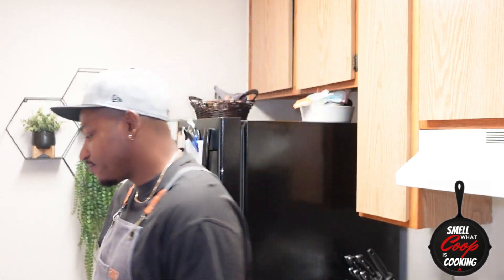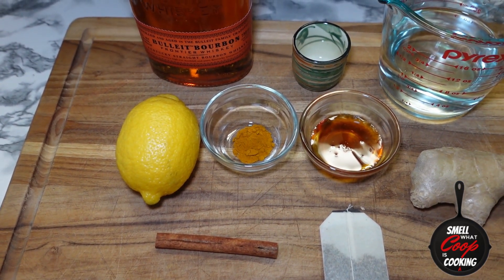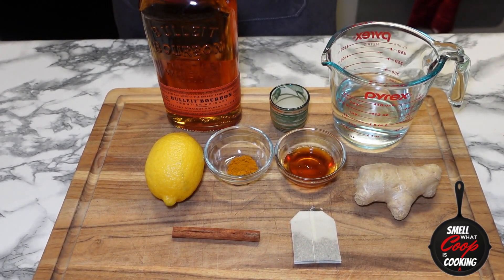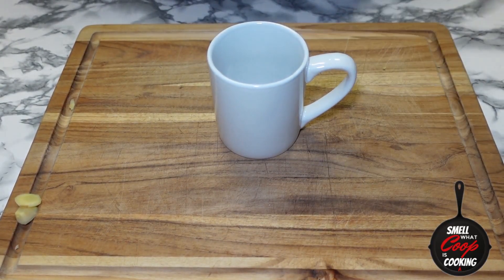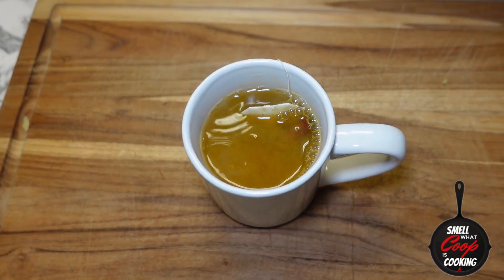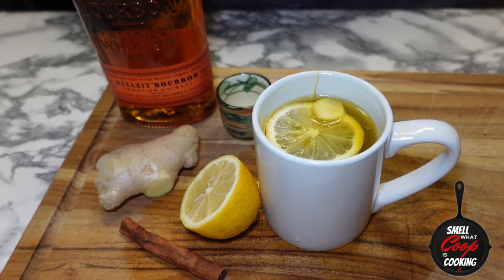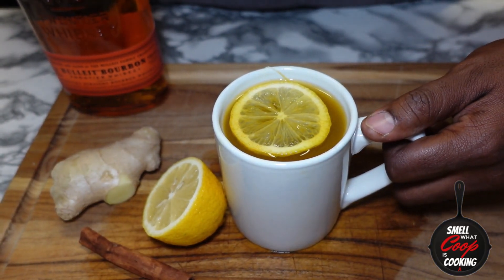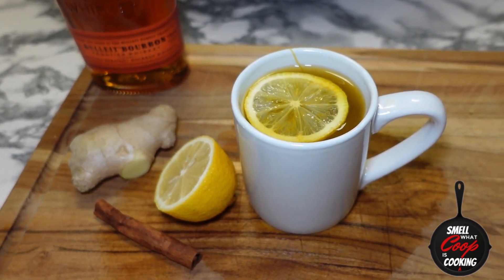The BEST Drink for When You're Sick : The Hot Toddy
What's up yall!? Welcome back to another episode of Smell What Coop is Cooking!! On today's episode we're adding to the drink series and hooking up a Hot Toddy!! 🔥🫖🍵🥃🤧

So tune in, don't miss out, don't get shut out!!

Be easy, yall!! 💯

Ingredients List:
½ tsp Turmeric
1 Green Tea bag
1 tsp Ginger Root peeled and sliced
1 cup hot water
1 tbsp honey
Half Lemon Juiced
1 shot bourbon
1 cinnamon stick

Instructions:

Step 1:  Prep

Boil 1 cup water in a small pot or tea kettle. Peel ginger and slice 1 tsp ginger. Slice lemon in half, set aside.

Step 2: Making the Hot Toddy
In a mug, add honey, turmeric, Cinnamon stick, ginger, & tea bag. Pour 1 cup hot water into mug. Stir, cover, and steep for 5-7 mins.

Step 3: Finishing the Hot Toddy
After 5-7 mins remove cover & ginger. Squeeze juice from half lemon and pour 1 shot of Bourbon into the mug. Stir, serve, and enjoy. Drink responsibly.